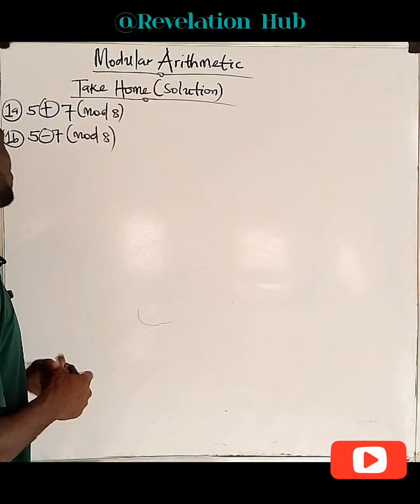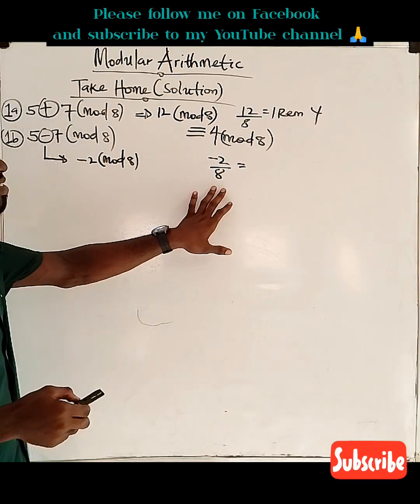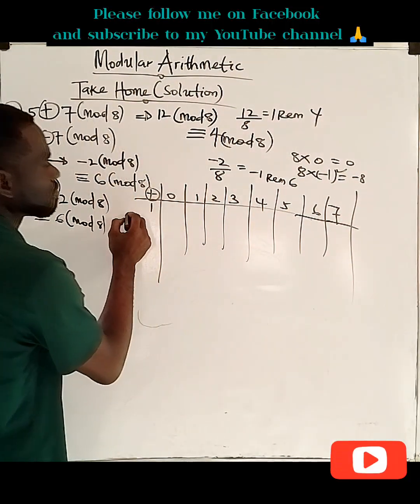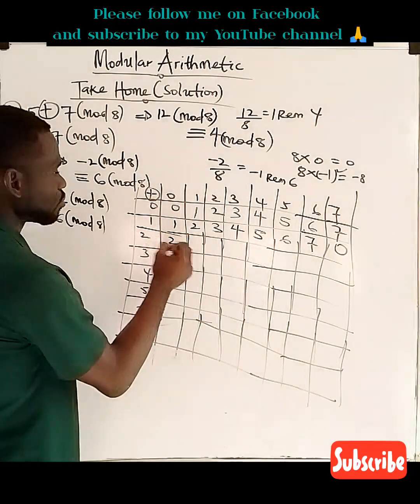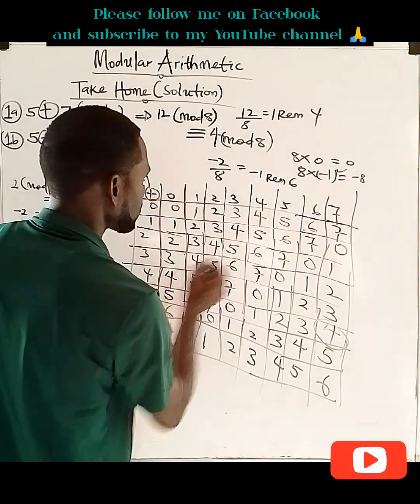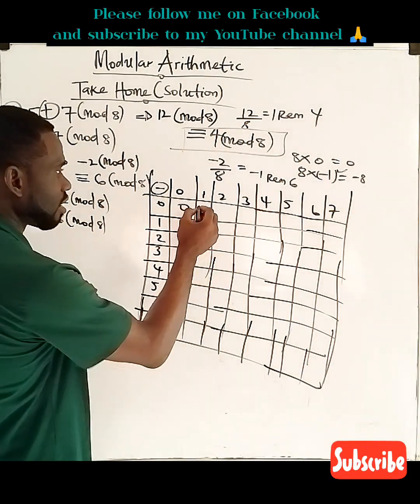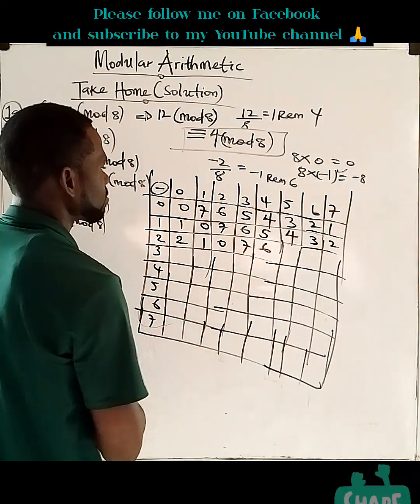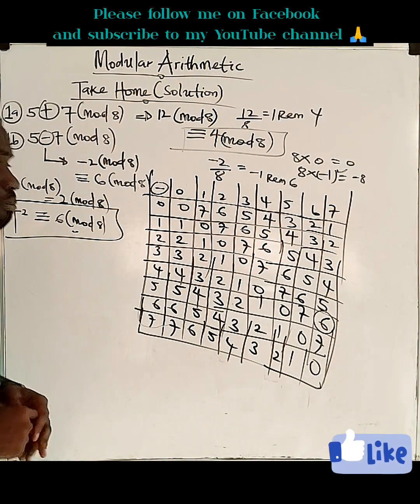"Unlocking the Power of Modulo"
This is a detailed solution for the 1st set of questions on addition and subtraction of basic operations on Modular Arithmetic.